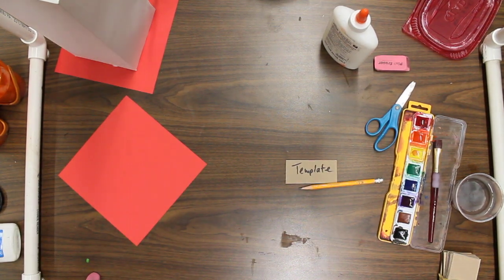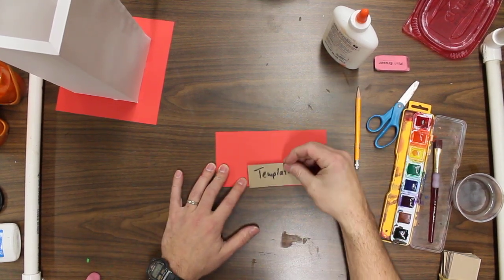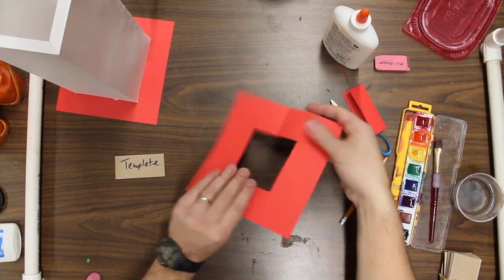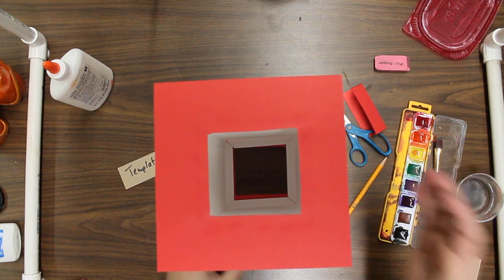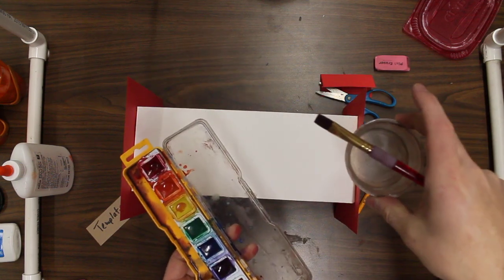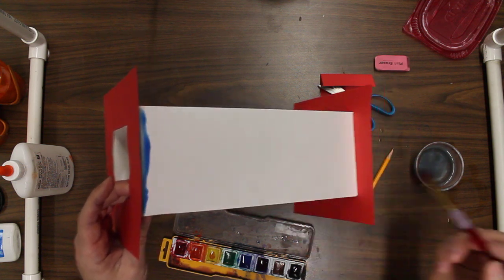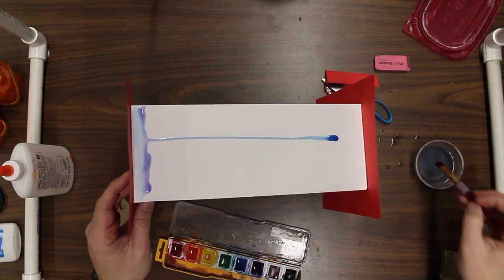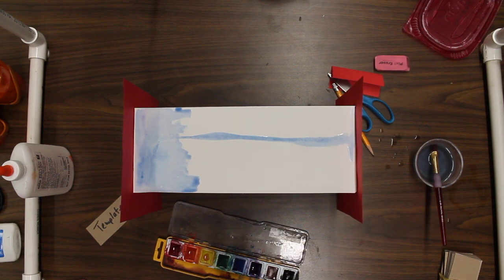4th Lantern part 2